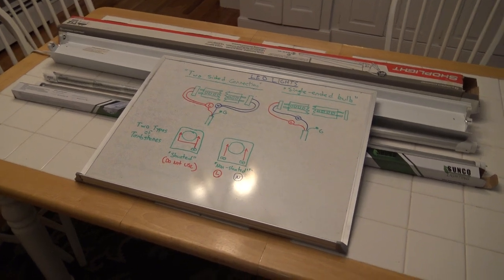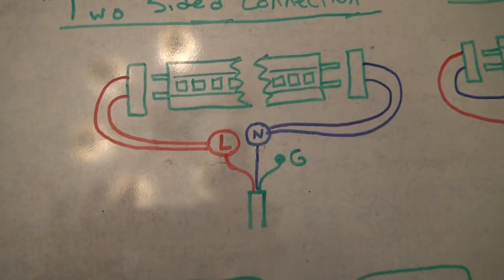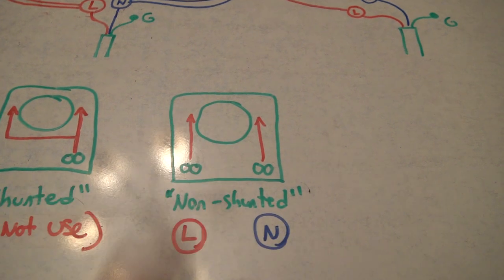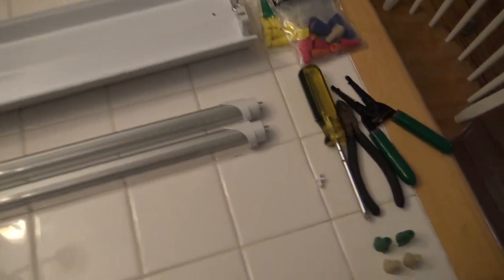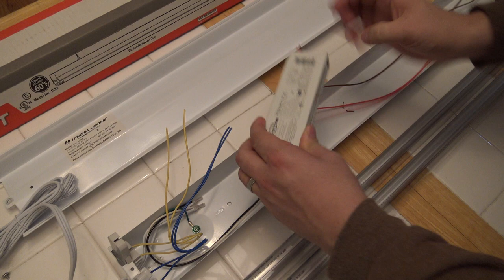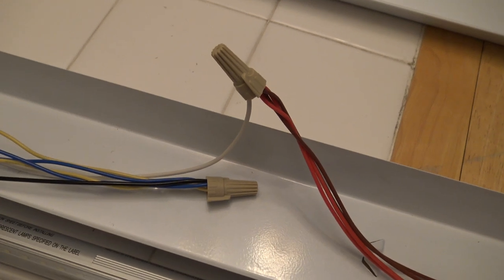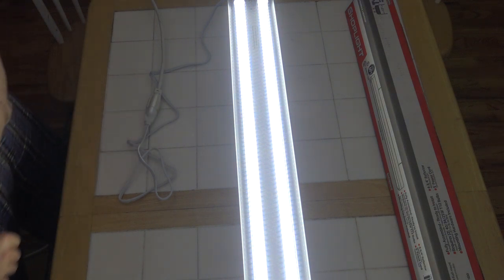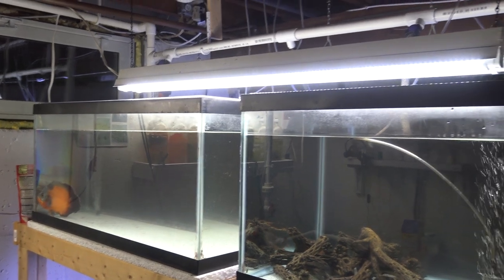#400: How to Rewire T8/T12 Shop Light to LED - DIY Wednesday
If you don't feel comfortable with electrical projects PLEASE ask an electrician for help. In this milestone video we'll convert a regular fluorescent shop light into an LED shop light for under $30. This project takes less than five minutes to complete.